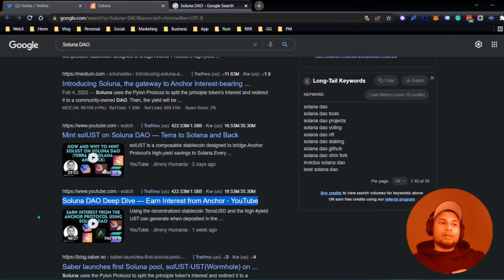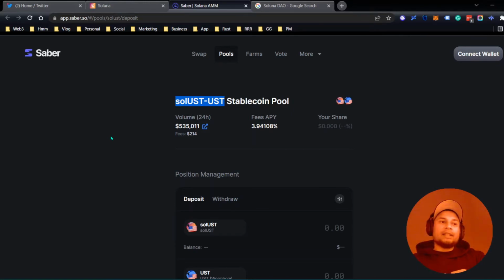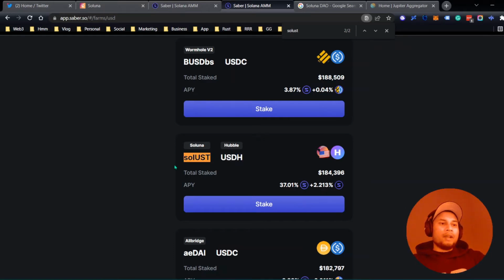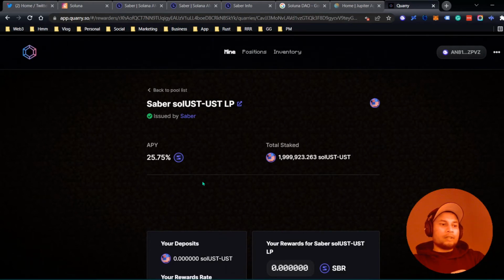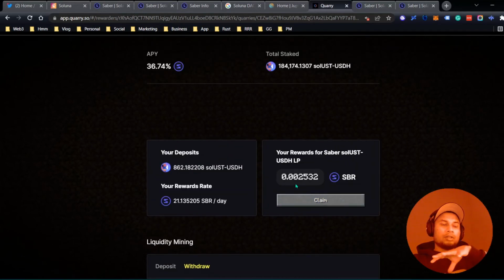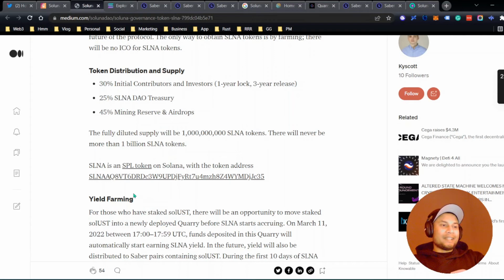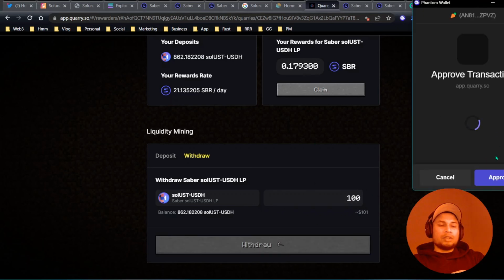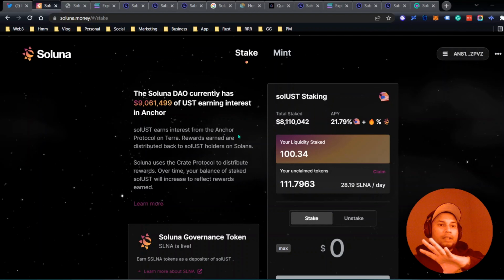Stake solUST and Earn Yield — Farming Soluna Governance Token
Earn trading fees and farming rewards by staking your solUST in Saber.

solUST earns interest from the Anchor Protocol on Terra. Rewards earned are distributed back to solUST holders on Solana.

The Soluna Protocol Token will be live on March 11, 2022 between 17:00–17:59 UTC, kick-starting decentralized governance and our liquidity mining program.

The Soluna Governance Token (SLNA) will be used to make decisions about the future of the protocol. The only way to obtain SLNA tokens is by farming; there will be no ICO for SLNA tokens.

WHAT WILL I LEARN IN THIS VIDEO?
00:00 Intro
00:39 What Soluna DAO, and solUST?
03:00 How and why earn yield with solUST using Saber stablecoin pools?
09:10 Acquire solUST using Jupiter DEX aggregator
11:10 How to seacrh other solUST Saber LPs?
16:25 Deposit solUST on a Saber pool using Quarry and Saber user interface
22:45 Farm and earn SBR governance token as yield with solUST LP
25:45 Soluna Governance Token Medium article breakdown
27:01 Trade on Dexlab and Acquire SLNA token by staking solUST
29:25 How to verify the SLNA governance token address on Solscan and Solana explorer
34:25 How to claim SLNA airdrop?
36:26 Withdraw solUST from Saber LP
40:00 How to earn SLNA token and also earn Anchor APY by staking the solUST token on Soluna's interface

✅ Crypto.com (best for fiat on-ramp). You get $25 USD (use code: 05tar79vzo)